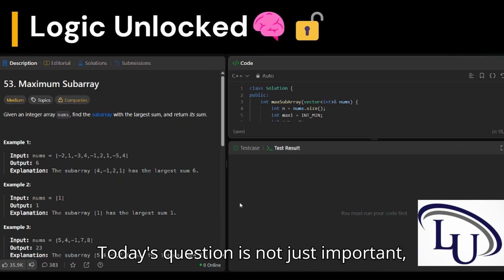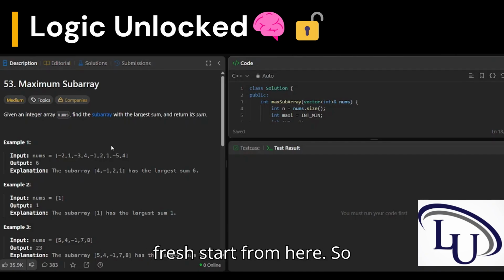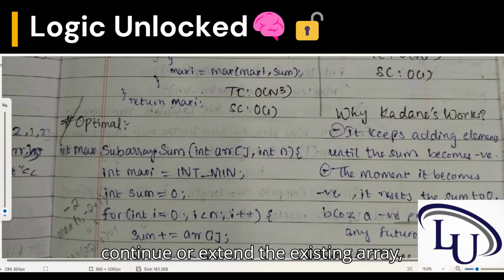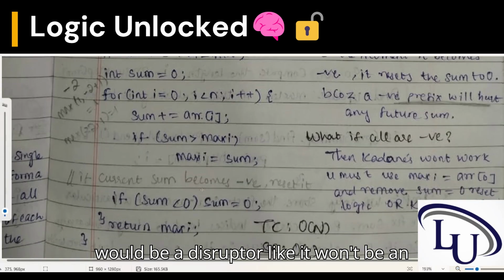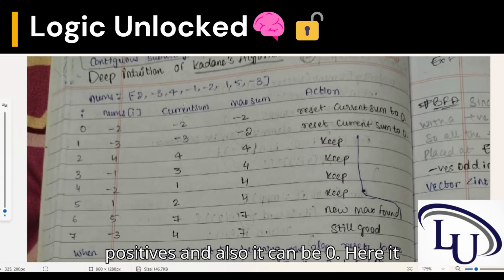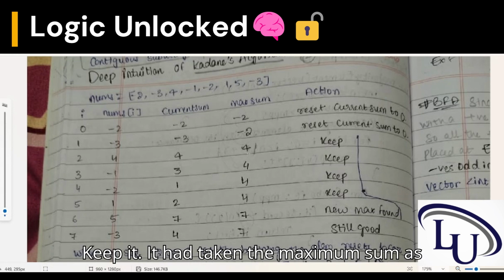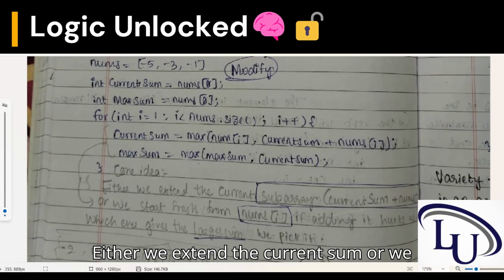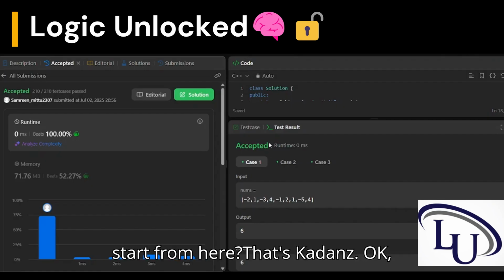🔥 Max Subarray - Leetcode 53 | Kadane's Algorithm | C++ DSA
In this video, we solve **Leetcode 53 – Maximum Subarray** using **C++**, starting from the brute-force approach and reaching the optimal solution with **Kadane’s Algorithm**.

🎯 Problem Statement:
Given an integer array `nums`, find the contiguous subarray (containing at least one number) with the **largest sum**, and return its sum.

📘 What you'll learn:
✅ Brute-force solution with nested loops
✅ Optimized Kadane’s Algorithm (O(n) time)
✅ How to track max sum + subarray
✅ Time & space complexity
✅ Code walkthrough + dry run

📌 Problem Type: Dynamic Programming (1D) / Arrays
📌 Difficulty: Medium
📌 Interview Favorite!

🎥 Part of the *C++ DSA Playlist* where I decode logic step-by-step for beginners and intermediate coders.

💬 Comment your doubts or alternate solutions